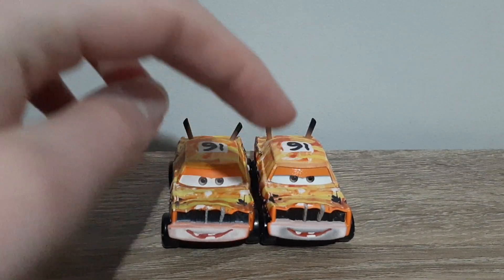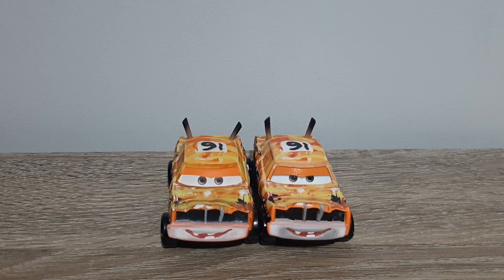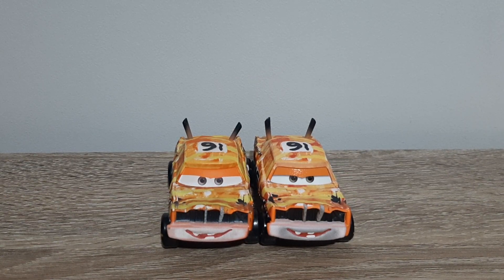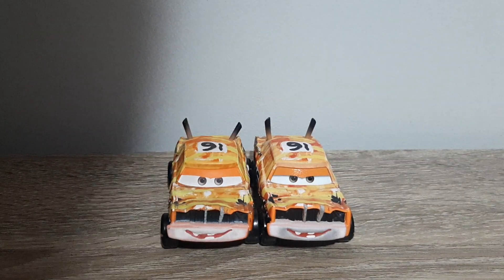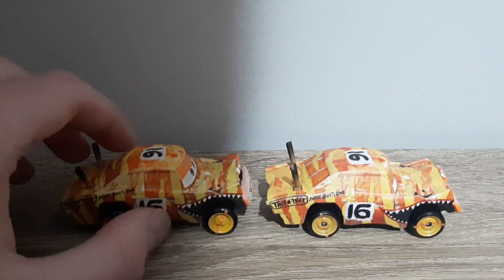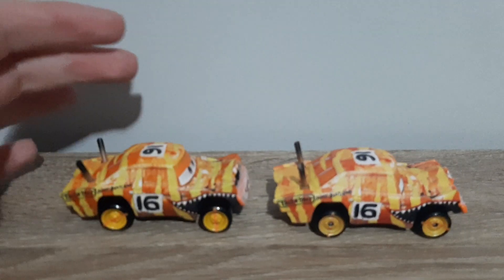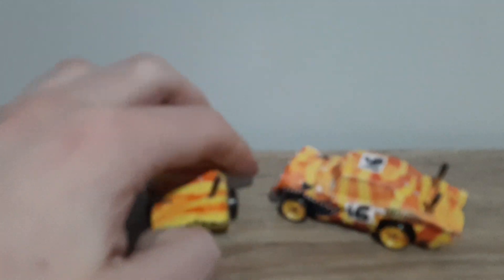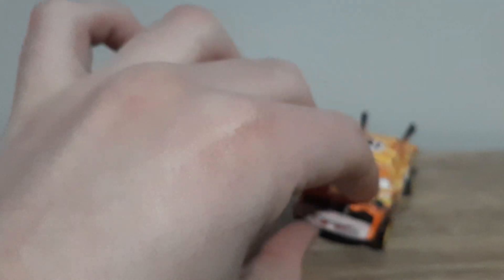Pushover | Country Comparisons | Episode 48 (China vs Thailand) Mattel Disney/Pixar Cars 3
Episode 48: Pushover (China vs Thailand)